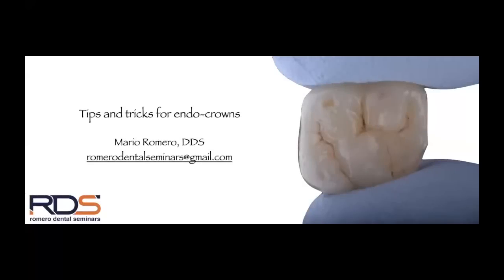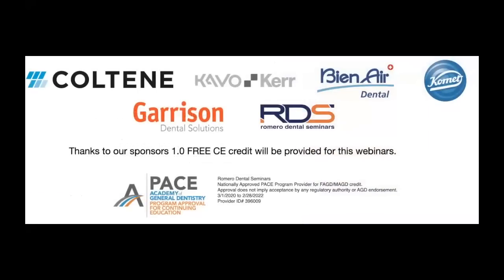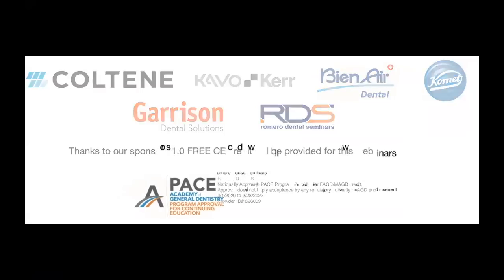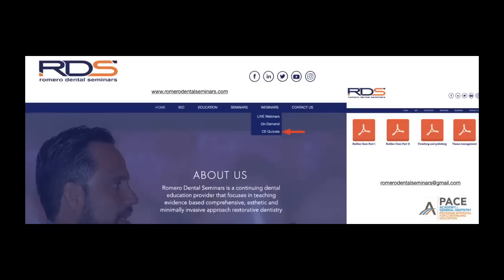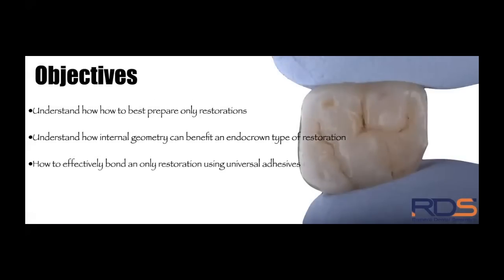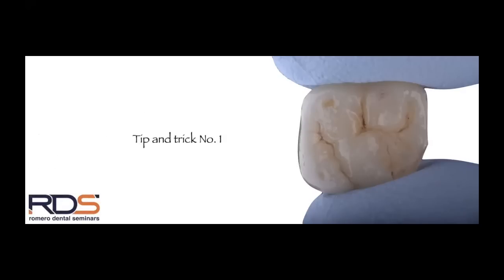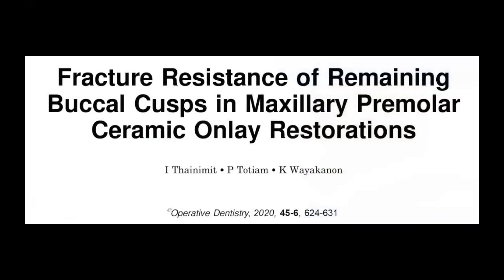Tips and tricks for Endo-crowns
After a very successful "tips and tricks" webinar series in 2020, Dr. Romero brings us now the NEW 2021 series starting with this hot topic of partial coverage restorations. The added benefit of adhesive dentistry in changing the way we are looking at posterior indirect restorations. The concepts of "preserving" has by far surpassed the idea of full coverage restorations potential to "protect" teeth. In this webinar he will point out important tips and trick to keep in mind!